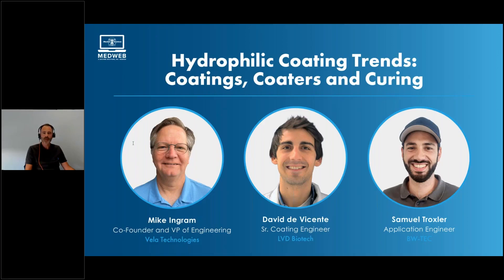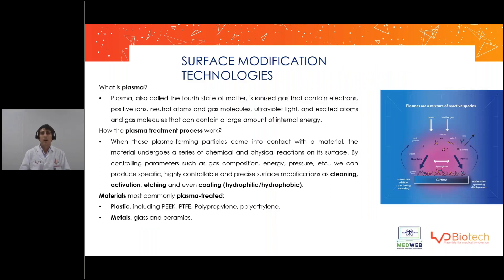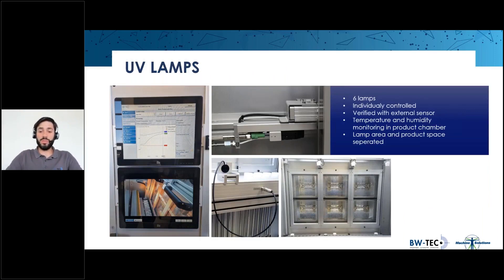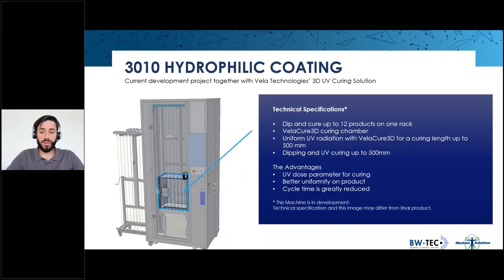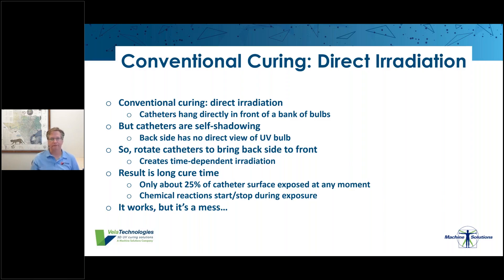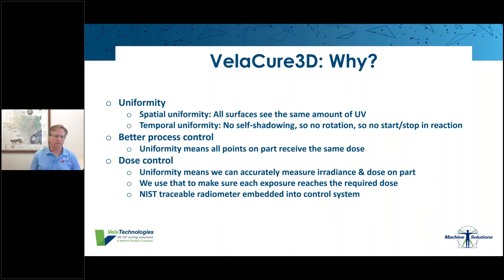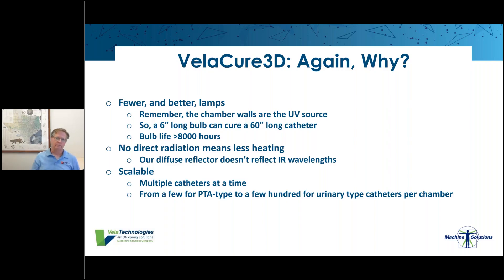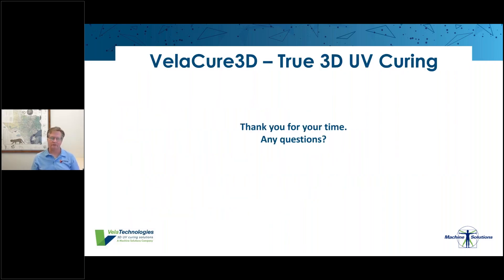Hydrophilic Coating Trends Coatings, Coaters and Curing 2